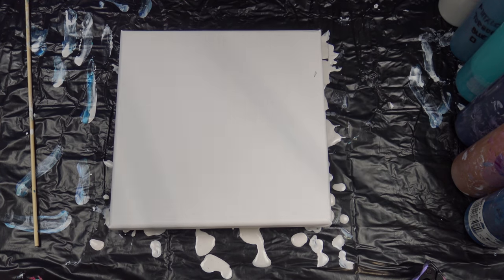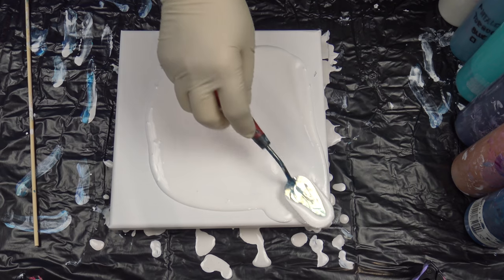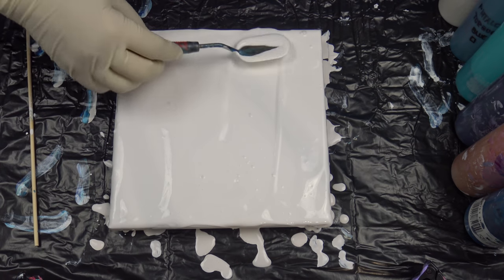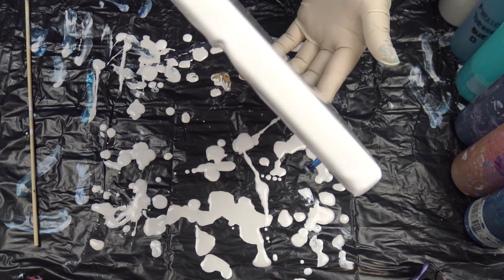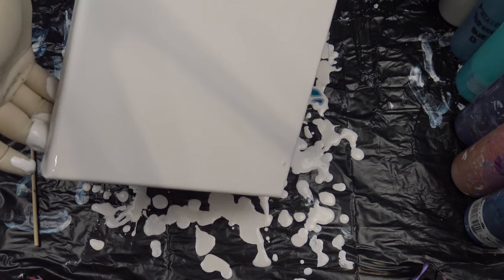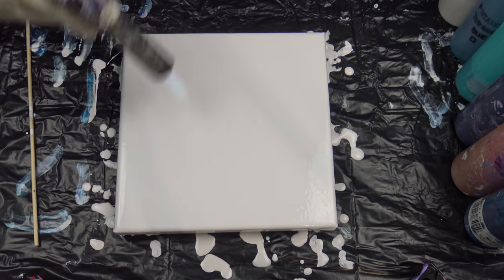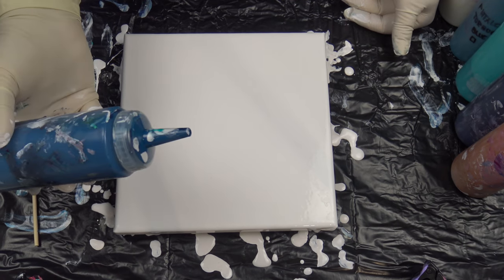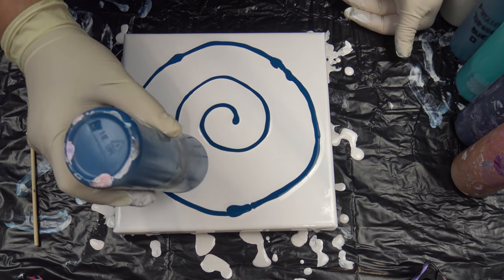(210) Mermaid flower - Reverse flower dip with paper towel - Acrylic pouring technique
I don't know why, but this flower reminds me on mermaid...Maybe because of the colours I used. :D
I just couldn't get nice painting with turquoises before, that why I'm even more proud on this Mermaid flower.
Just in love with this reverse flower dips with paper towel technique... So you will probably see a lot more of this acrylic pouring technique. ;)

All my paints are mixed with Boessner acrylic binder and Duffa acrylic primer.